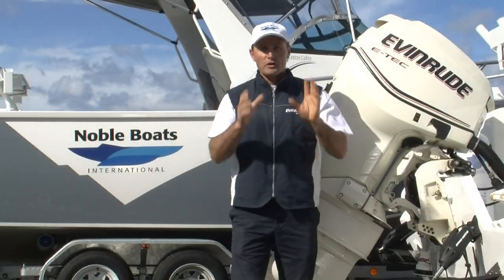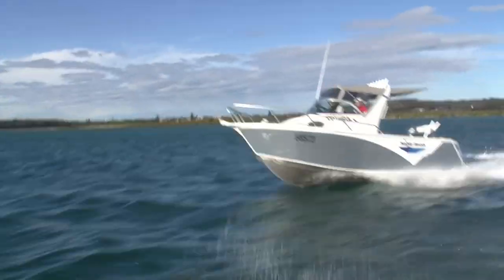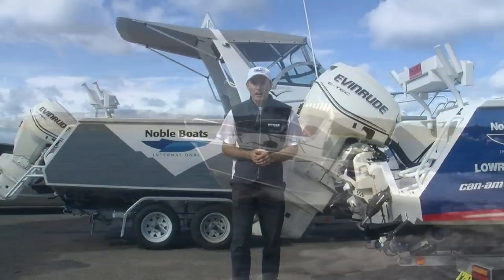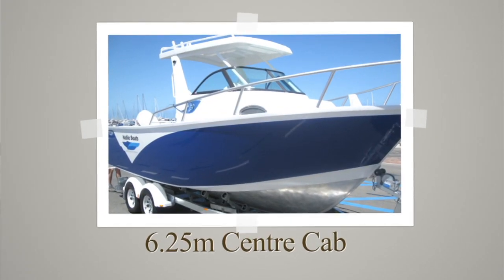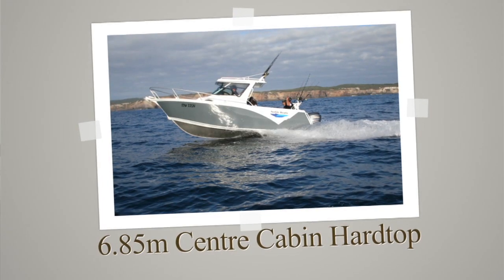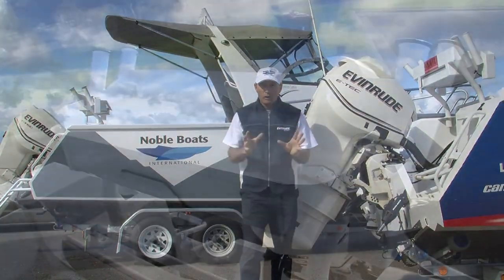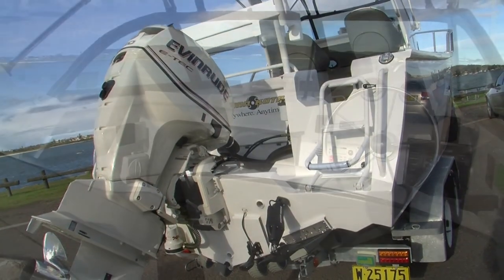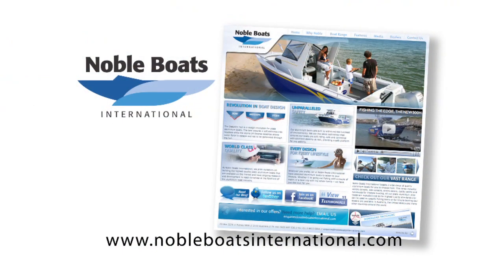NOBLE BOATS PROMO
Promo of the great range of Noble Boats International